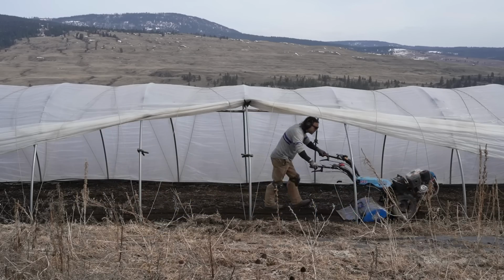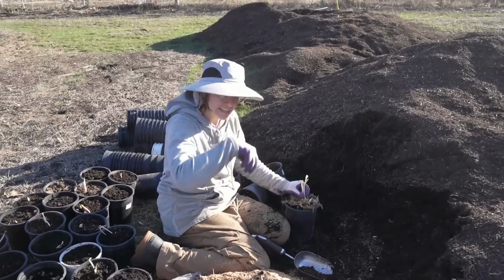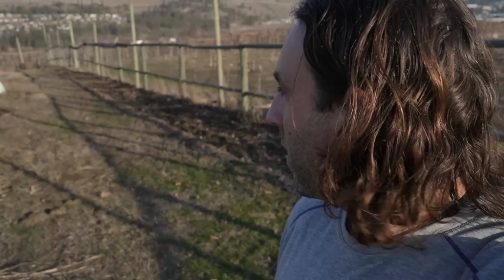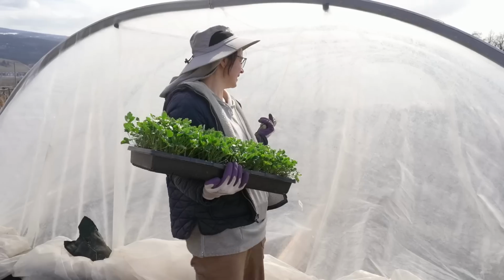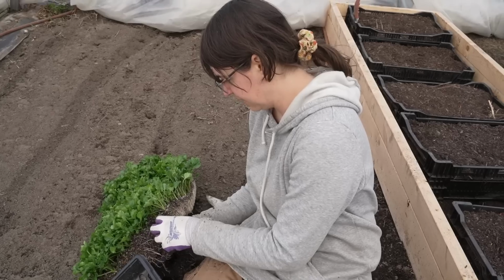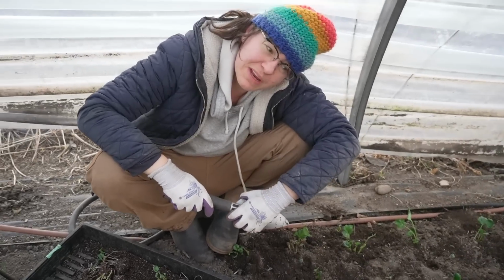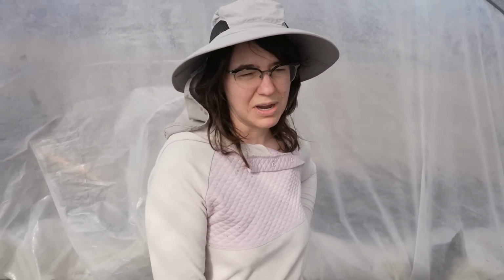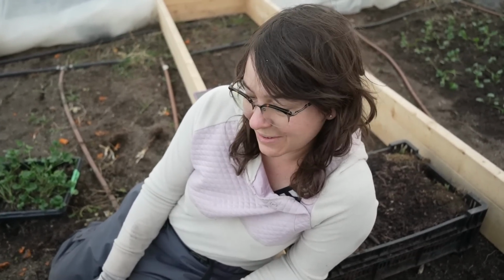A Grey To Green Farm Transformation!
Despite it being the coldest spring since we moved to the farm 5 years ago, it is time to get this flower farm back to business!  Ian is preparing the farm as quick as he can, so that Serina can plant out her overgrown ranunculus that have been suffering in seedling trays.  The farm starts out as grey, but after a week of work it's starting to look green again!  And with 1 of the 3 greenhouses fully planted, fresh cut flowers are looking closer and closer to being back in season.

SUPPORT US

Amazon Wishlist

Our Camera

Our Mic